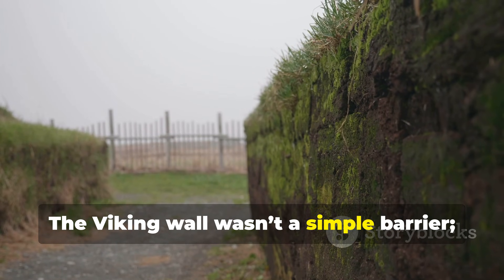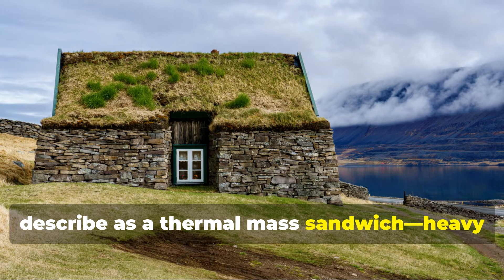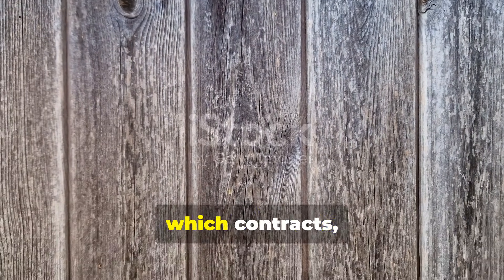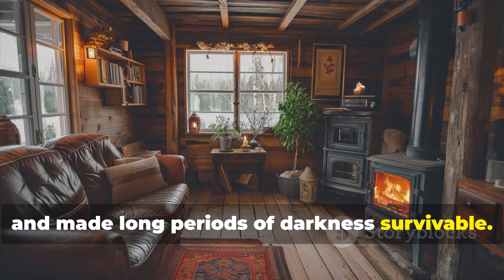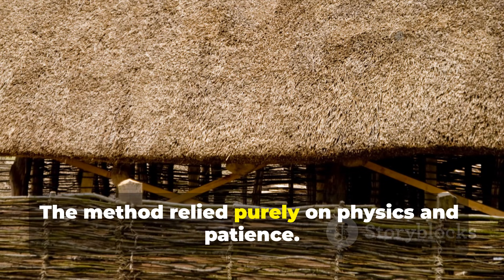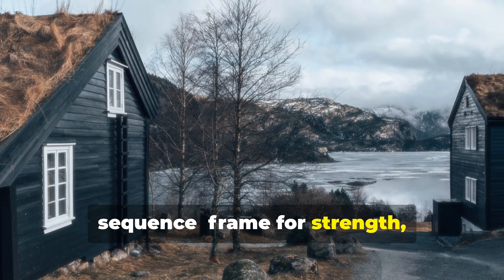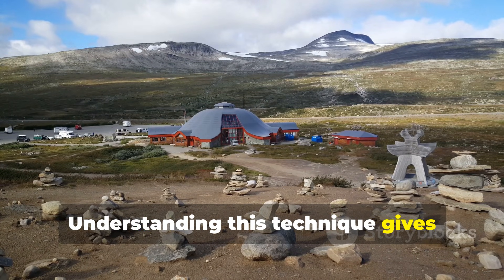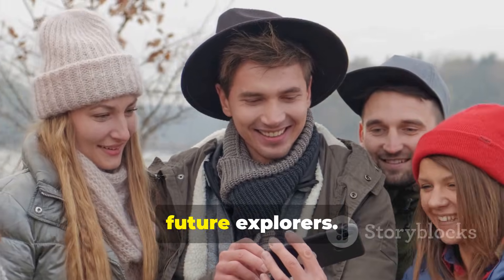The Viking Insulated Wall Trick Arctic Builders Trusted Most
This video uses AI-generated narration and does not impersonate any person, living or deceased.

Viking homes in Arctic regions used a wall construction method so effective that archaeological teams still debate how these structures stayed warm through months of darkness. This documentary analyzes excavation results, Norse settlement research, climate reconstructions, and cultural building traditions.

We examine how resource availability, insulation strategy, and regional craftsmanship converged into a wall design that defied the cold — without offering building instructions or modern guides.